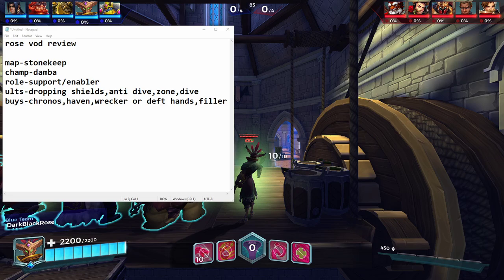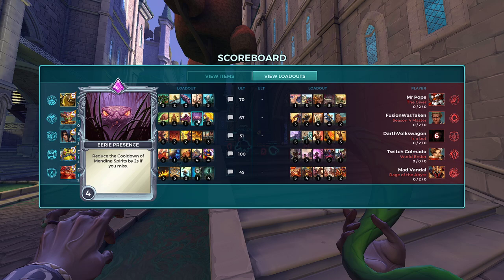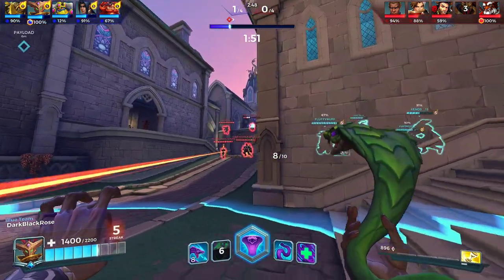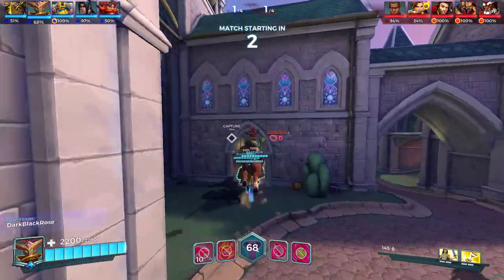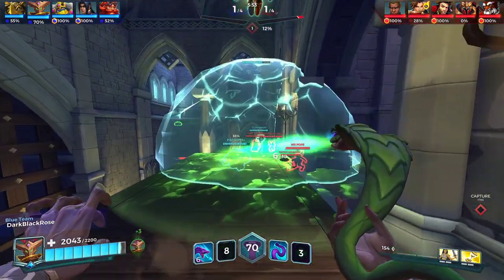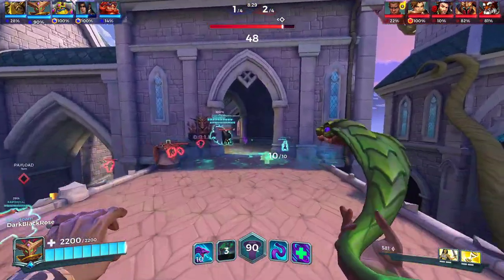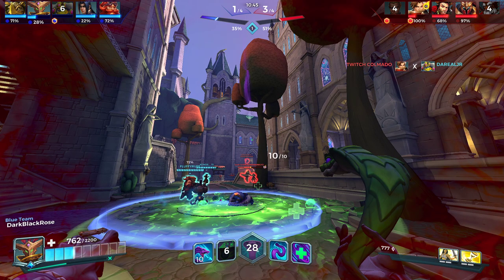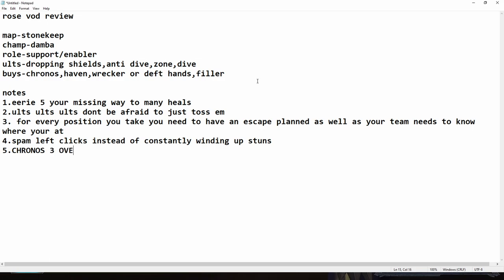Paladins Vod Review Ft.DarkBlackRose [Mal'Damba]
The longest vod so far hope you guys don't mind was a tournament game so I wanted to go into detail remember if u want to have a game reviewed make sure to like the video and comment your match id down below